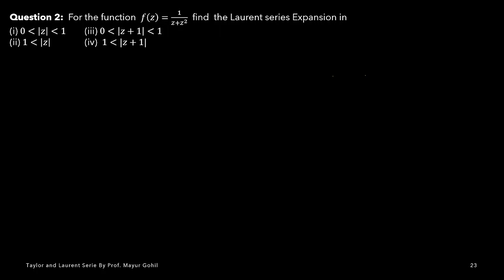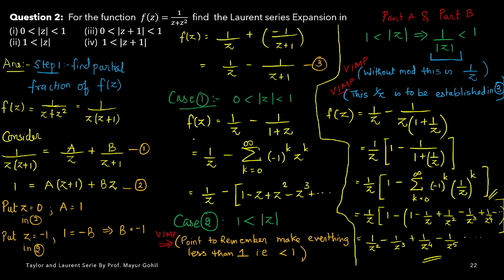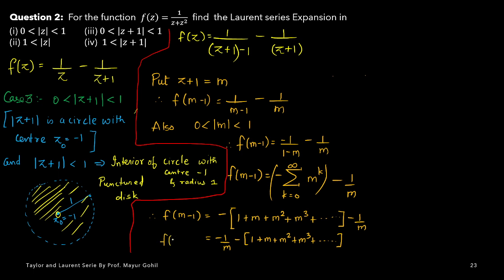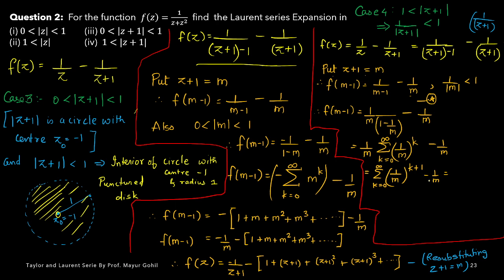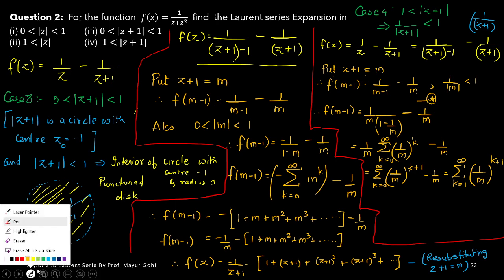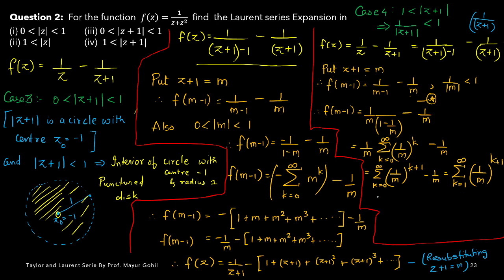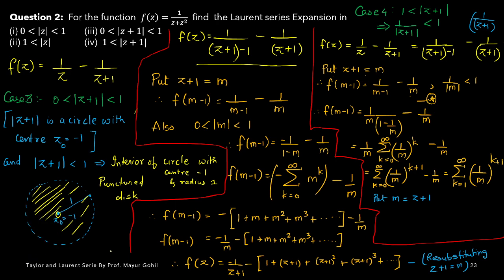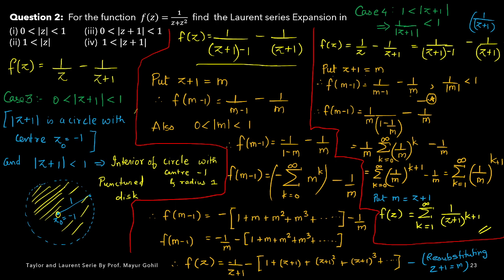Taylor Series & Laurent Series Lect 02 B Mayur Gohil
This is Part B , the continuation of Lect 02 A to understand the shifted circle regions in the Laurent series. Here I have explained it in detail with geometry.